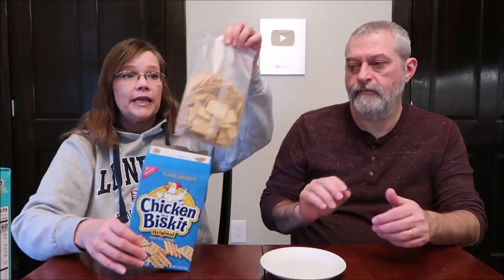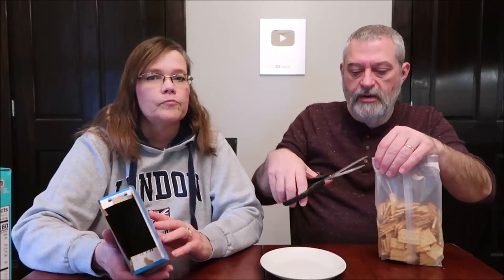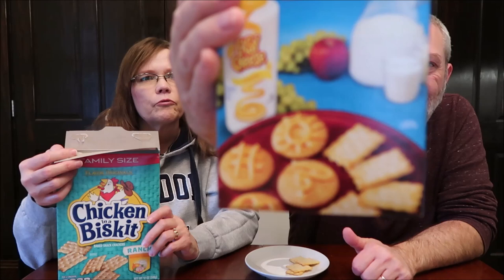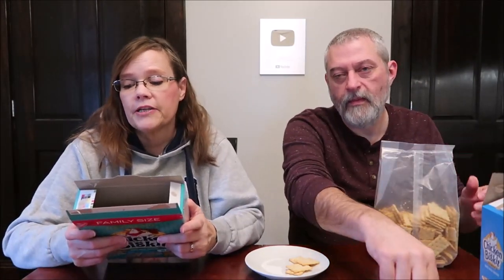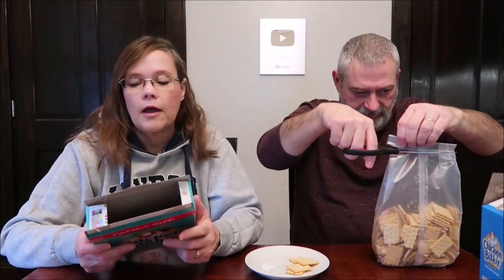Chicken in A Biskit: Original & Ranch Baked Snack Crackers Review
This is a taste test/review of the Original and Ranch Chicken in A Biskit Baked Snack Crackers by Nabisco. They were bought at Walmart.